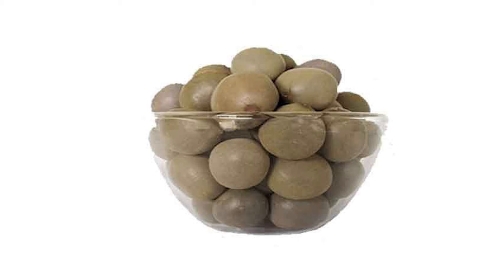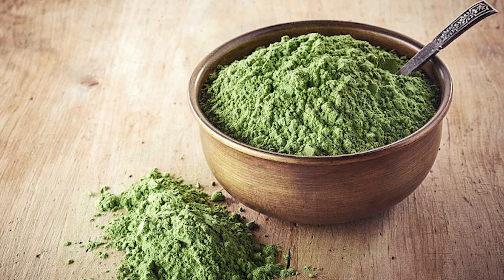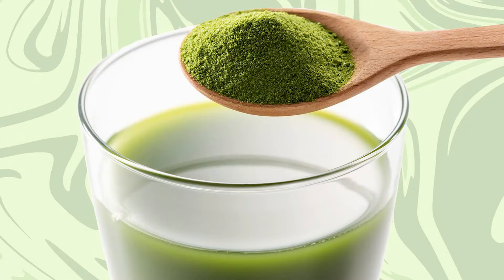PCOD/PCOS பிரச்சனை இருக்கும் பெண்கள் இதை செய்யுங்க..! | How to Cure PCOS/PCOD problem